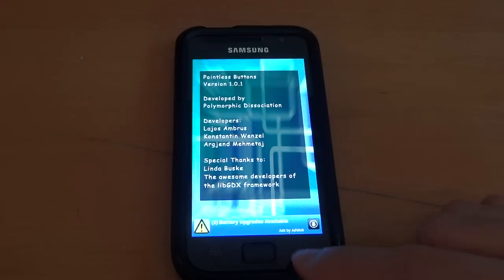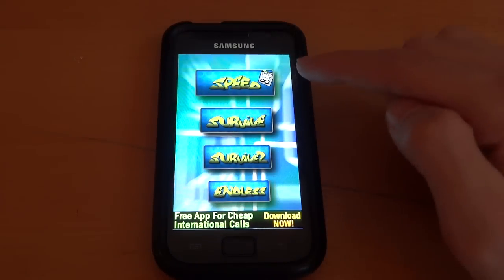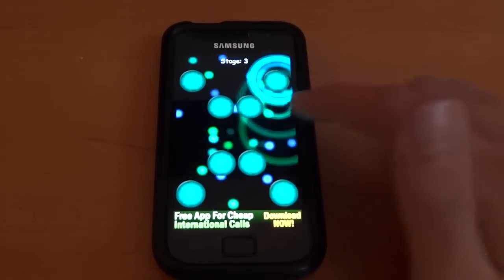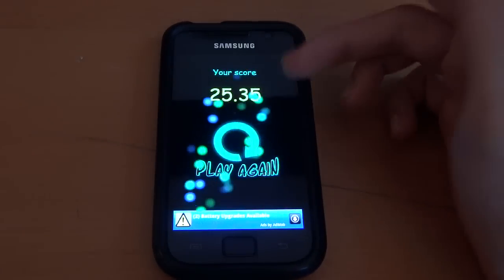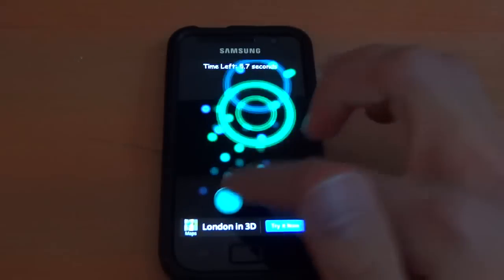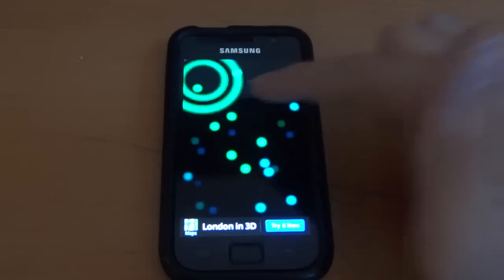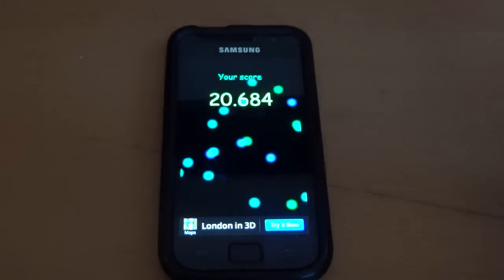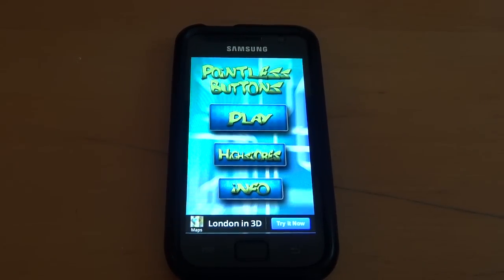Pointless Buttons - App Video - By TotallydubbedHD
-Chris